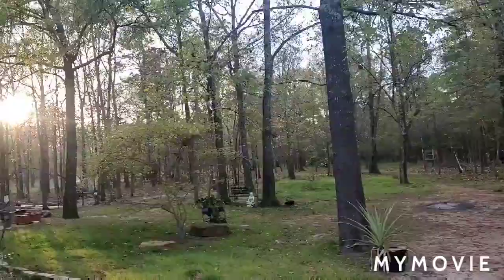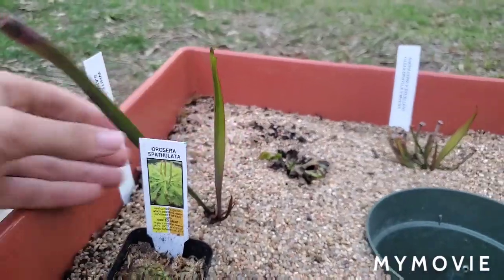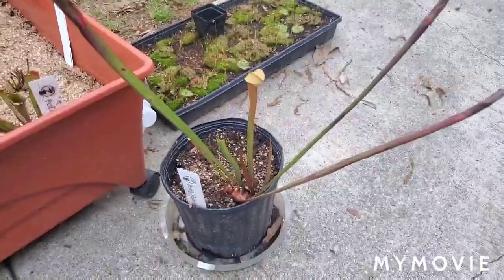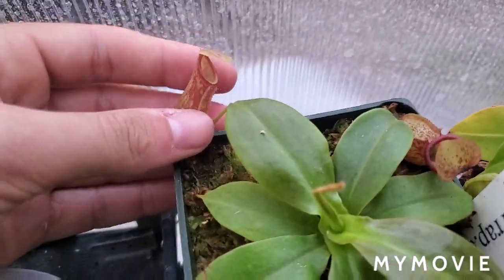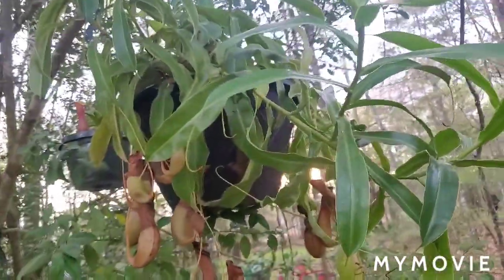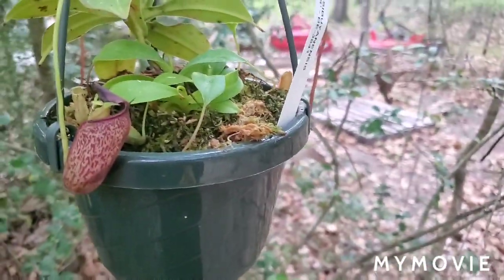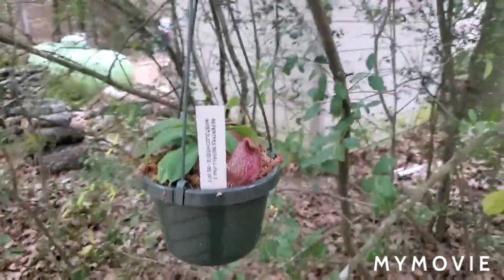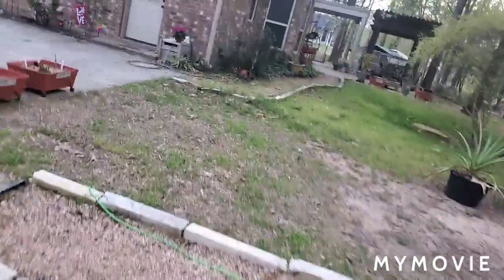Carnivorous Plant Mega Tour March 10th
A long tour of my carnivorous plant collection, which hasnt seen too much coverage. That's all going to change! Comment culture questions for temperate and tropical carnivorous plants and I'll do my best to address them, and work on a culture video!